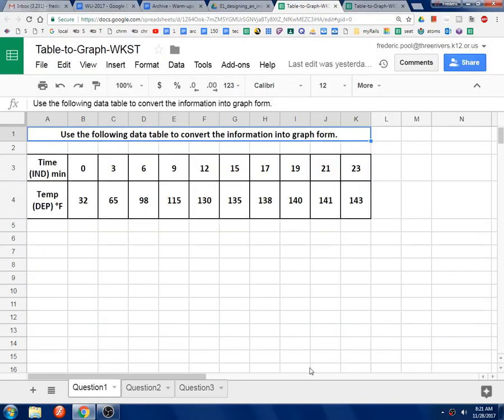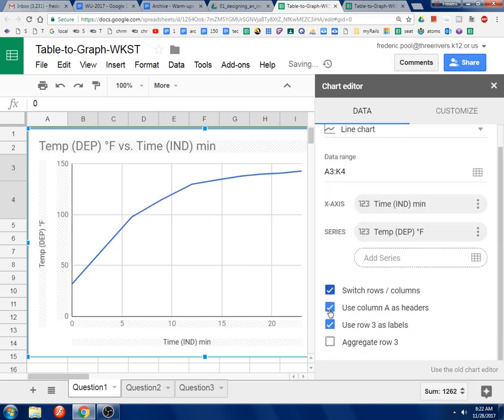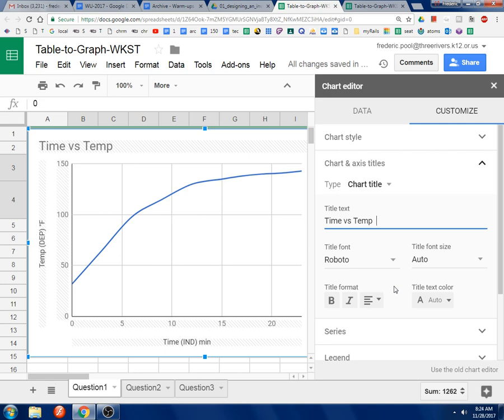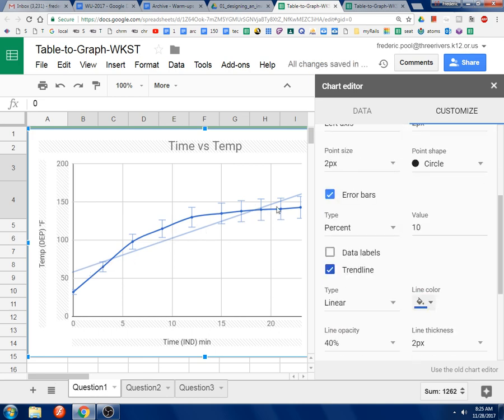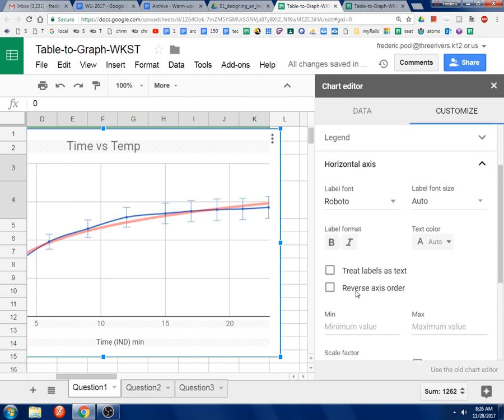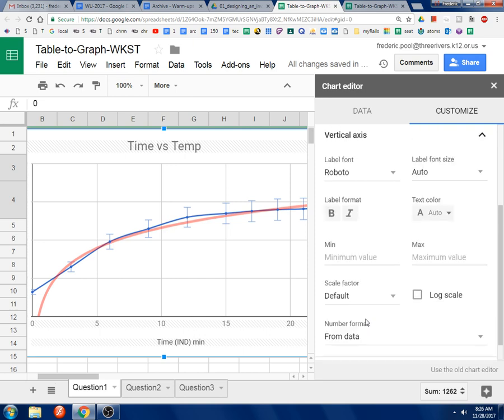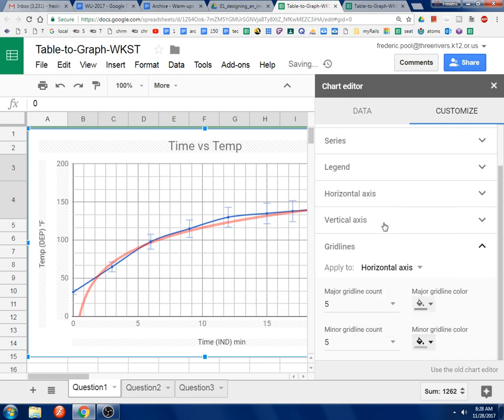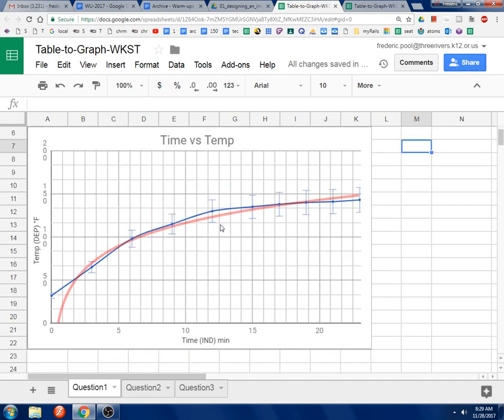Tables to Graphs - Google Sheets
In this tutorial I show my students how to convert a data table into a nice looking graph in google sheets.